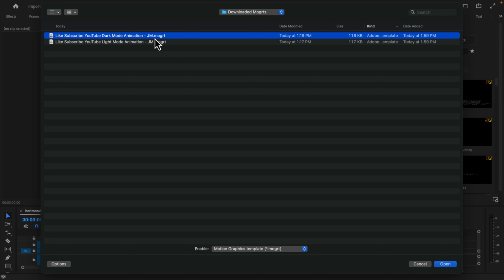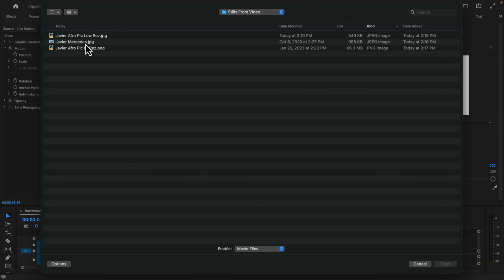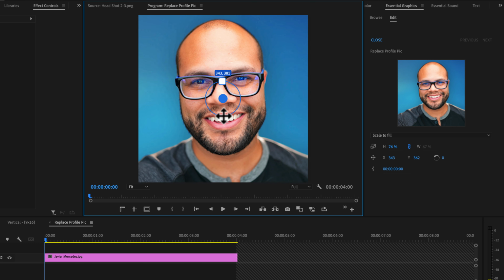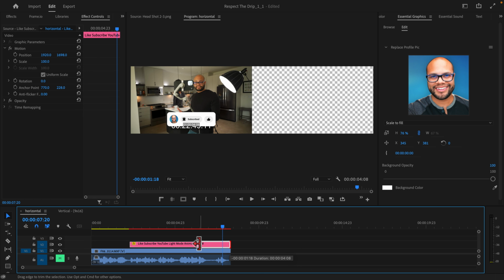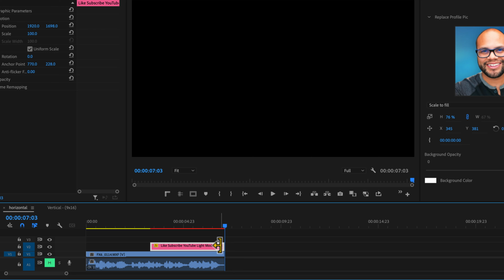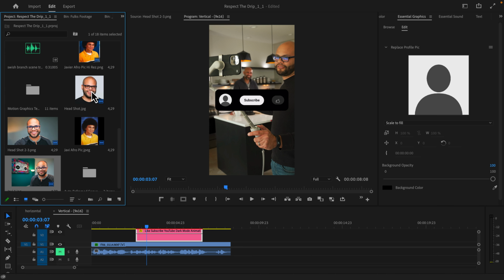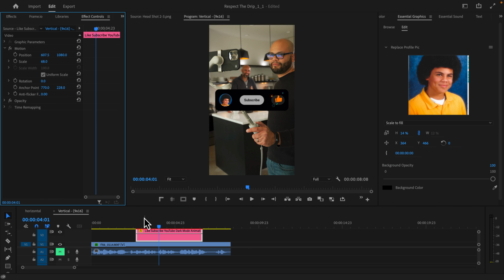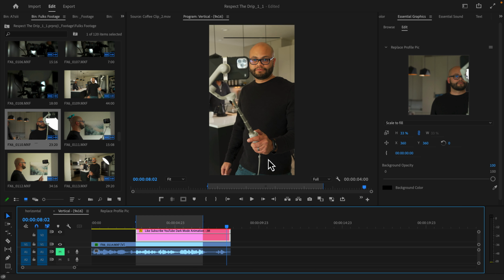How To Use My YouTube Subscribe Like Mogrt Animation Tutorial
HOW TO INSTALL:
1. Go to your essential graphics effects window in Premiere Pro.
2. Go to browse
3. In the bottom right is an icon to "Import Motion Graphics Template"
4. Find the .mogrt files on your computer and install both the light and dark mode versions
6. Drag either versions on to your timeline
7. Replace the profile picture by loading your own in to the edit tab of the Essential graphics window.
8. For more tips on how to use the template view the tutorial video link above.

00:00 How to install
01:00 How to replace the profile picture
02:08 How to position and scale the template
02:30 Responsive Design
04:13 Vertical Video Example
05:34 Insert Video instead of photos